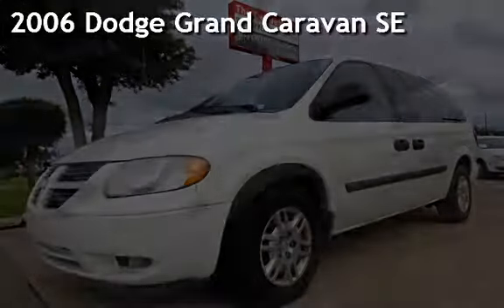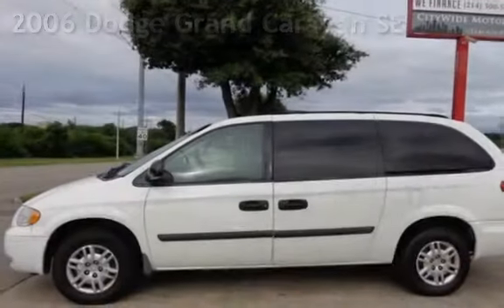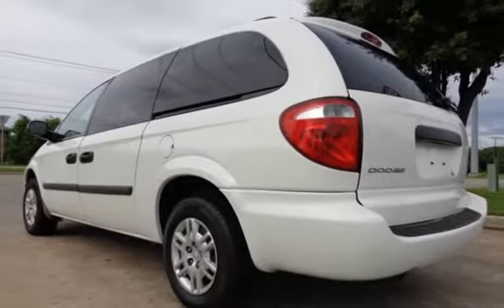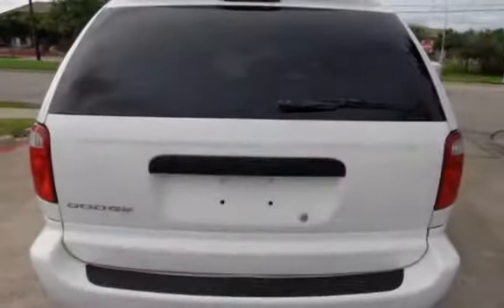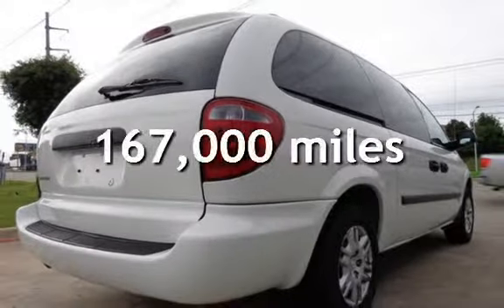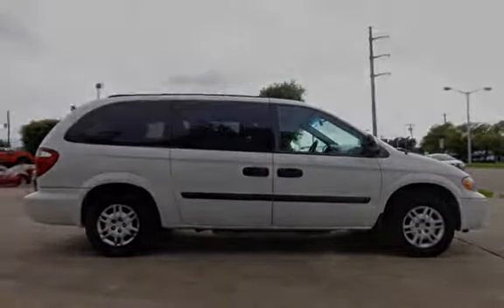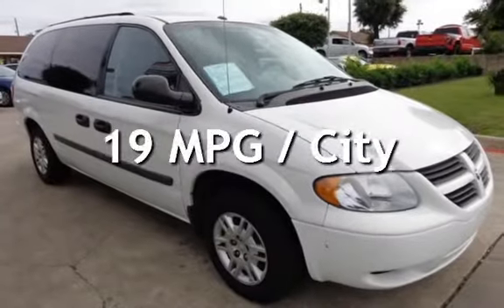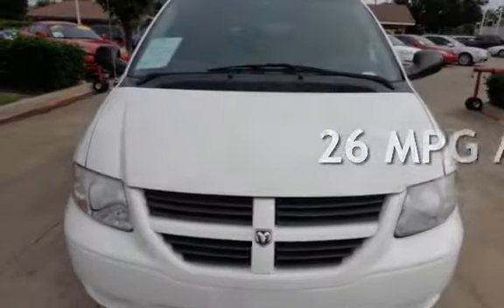2006 Dodge Grand Caravan SE for sale in Garland, TX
2006 Dodge Grand Caravan SE with only 167k miles, equipped with an automatic transmission powered by a 3.3 liter V6 engine that runs and drives smooth. This van comes with dual opening doors, has tinted windows, and a full power package: (locks, windows, mirrors, cruise control, keyless entry). It also has a FREEZING COLD AC, hot heater, and everything works as it should. It has a clean title, its inspected and ready for the road with NEW tires.

All of our vehicles go through a thorough reconditioning process, including a FULL interior detail and mechanical inspection where we check for leaks, squeaks, appropriate fluid levels, and all of our vehicles have current state safety and emission inspection. If you are looking for a reliable, and dependable car that has ALL the options you WANT and is a real head turner THIS IS IT and you deserve it :) call us to schedule a test drive or come see us 9-6 Monday through Saturday.

Our vehicles are listed at either cash price or estimated down payment (please read the advertisement for specific pricing). We offer financing for most units through banks and preferred lenders at VERY competitive rates and also have special finance programs for challenged credit situations with IN HOUSE FINANCING (BHPH).

For more information about this vehicle call:
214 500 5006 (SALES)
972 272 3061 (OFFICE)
The Car Network
1840 Forest Lane